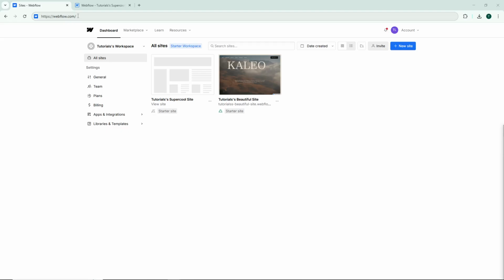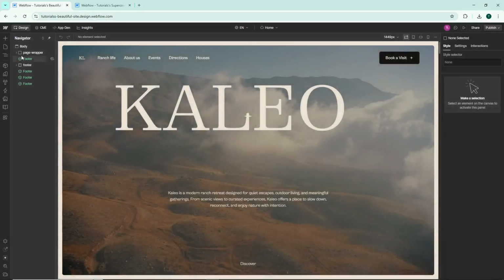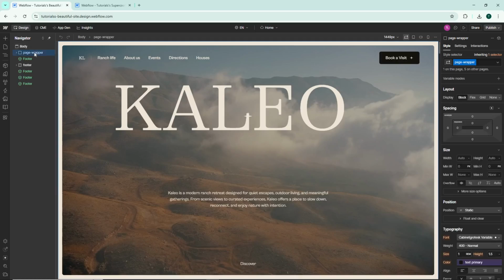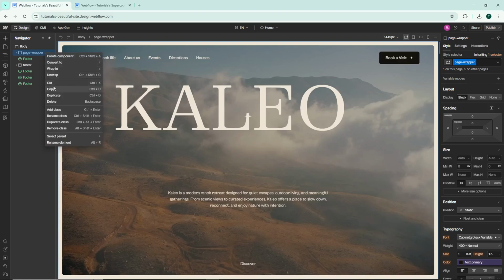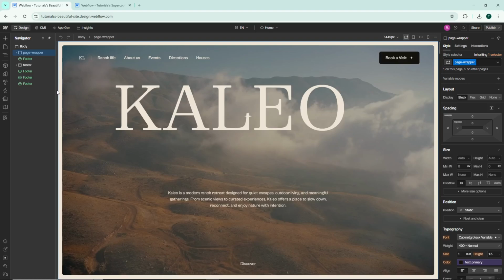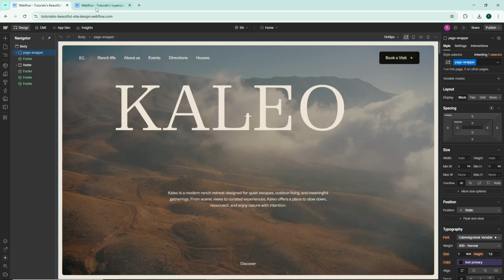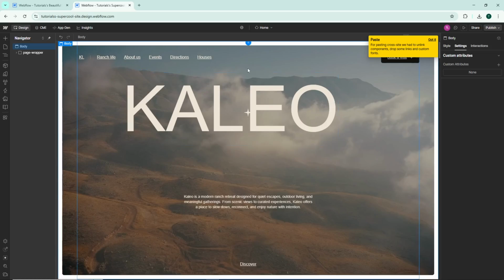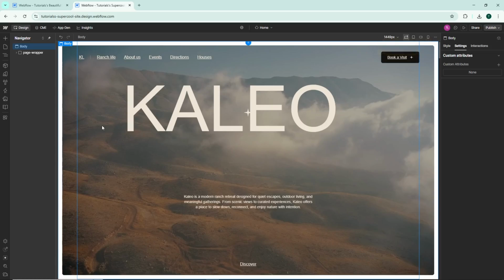How To Copy A Page To Another Project In Webflow (Tutorial 2026)